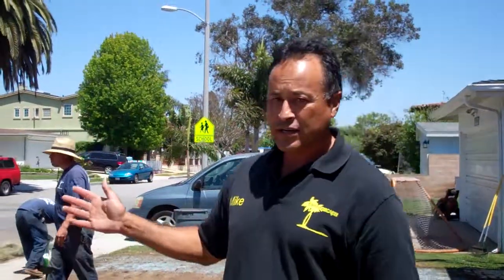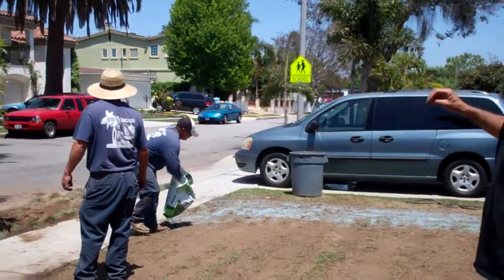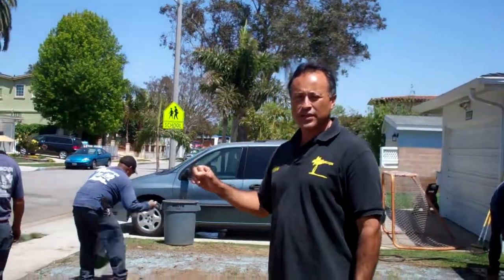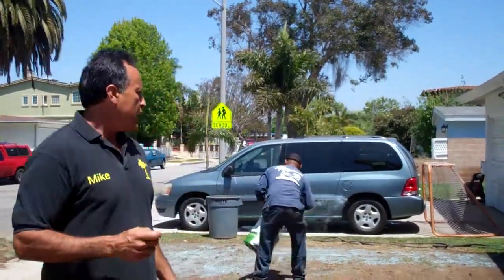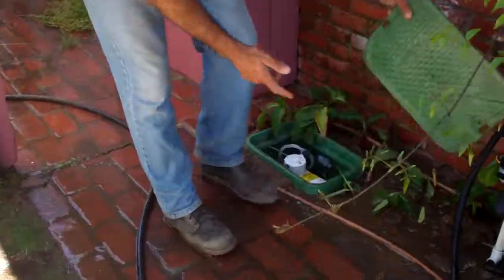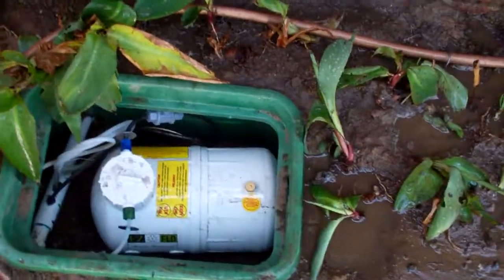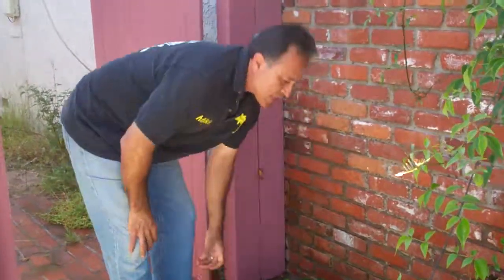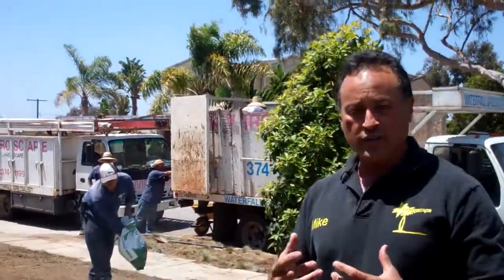Sub Surface Drip Irrigation final video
EnviroscapeLA Founder Mike Garcia talks about the last details of installing a Rain Bird sub surface drip irrigation (SDI) lawn. New lawn was NOT laid on top.  The budget for this job was small, so grass seed was installed.  SDI does not have to be time consuming or expensive.  Installing a SDI system will save over 50% of normal water use over a conventional sprinkler system.  This is the best way to save water in a lawn.